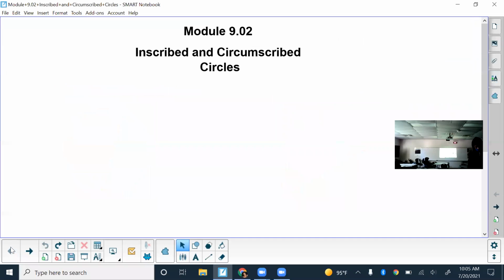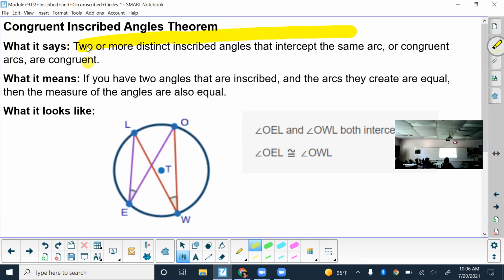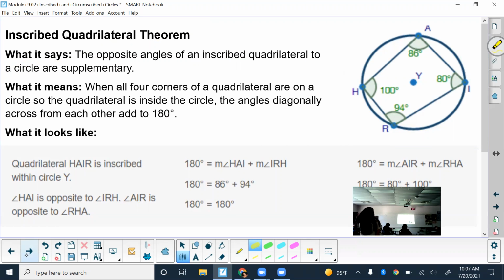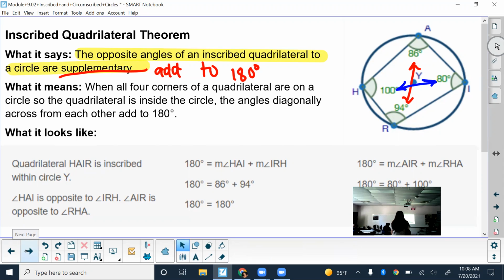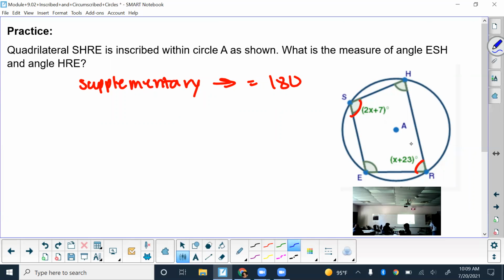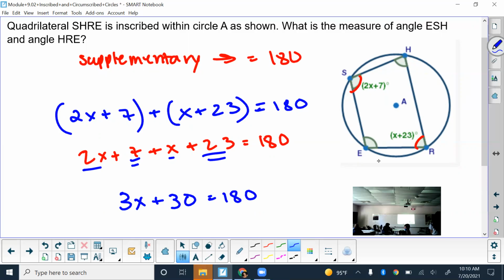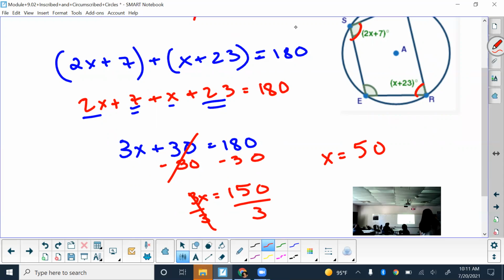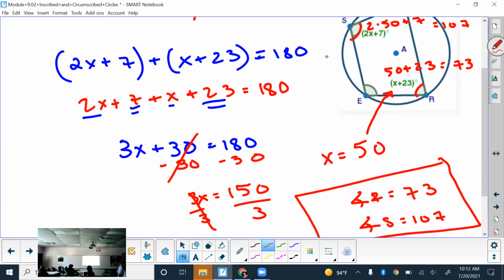Inscribed and Circumscribed Circles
Geometry 2 Lesson 9.02 Inscribed and Circumscribed Circles